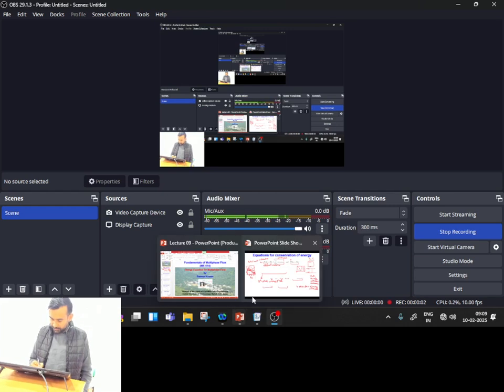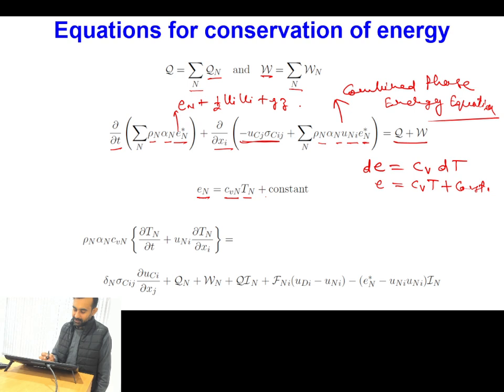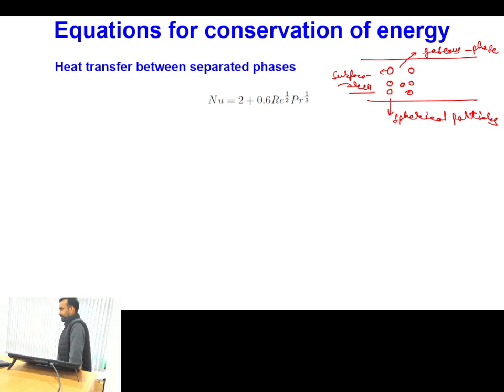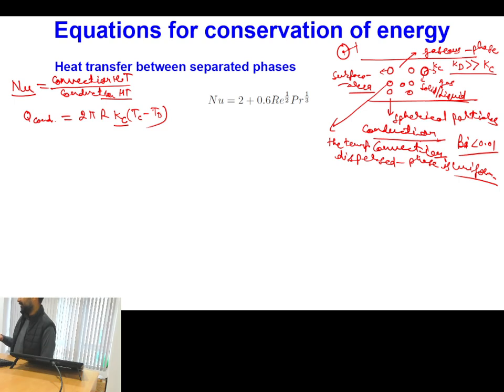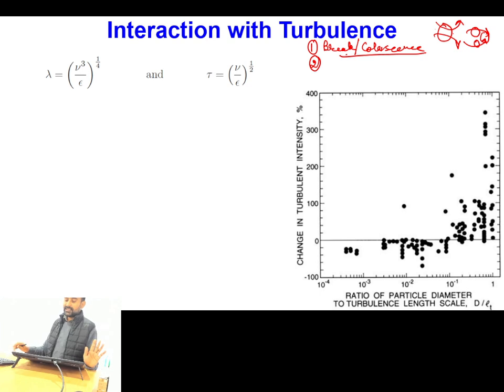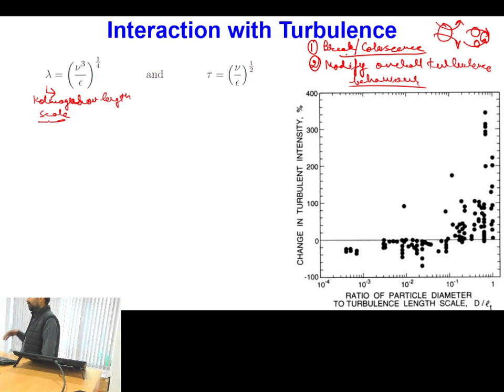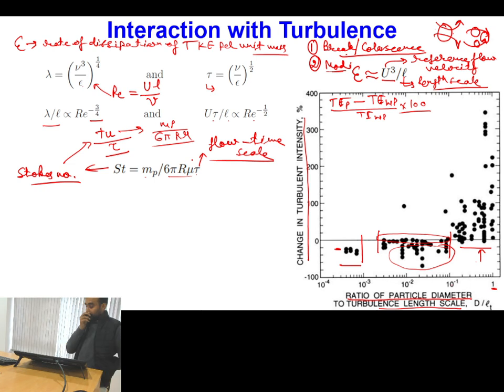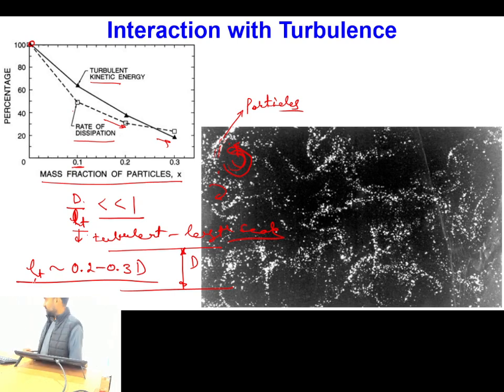Lecture 09: Energy Equation for Multiphase Flow and Interaction of Particles with Turbulence